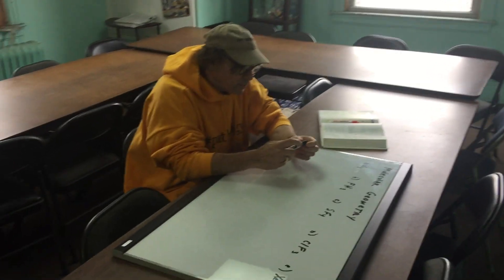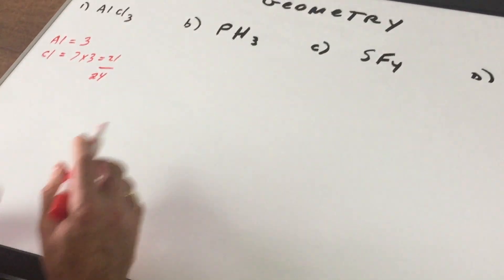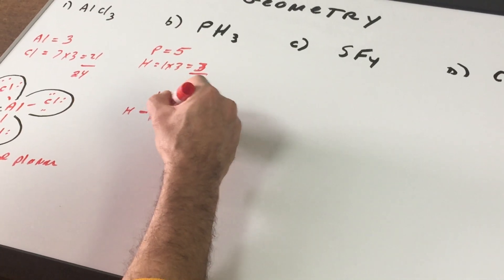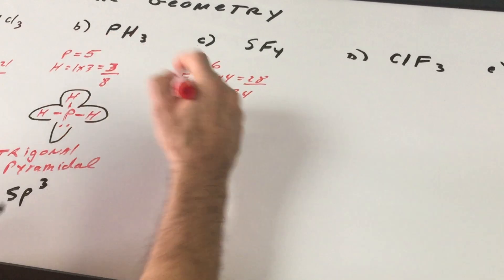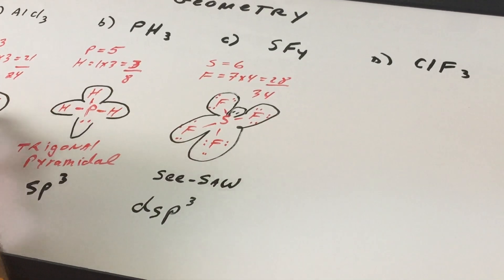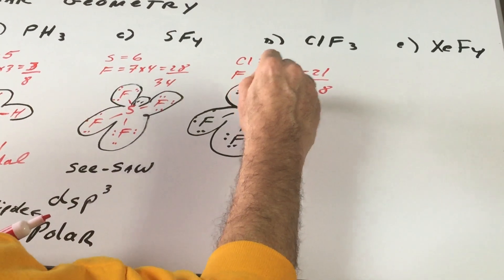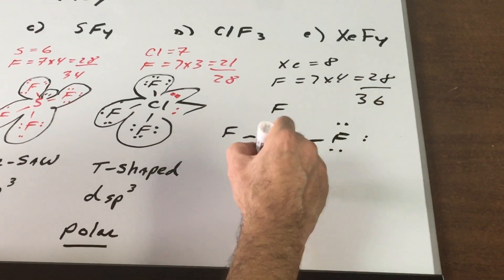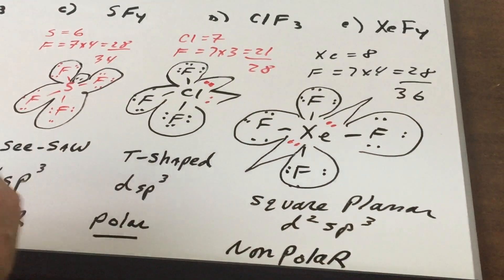Molecular Geometries and Lewis Structures 2 - ORGOMAN - DAT DESTROYER – Dr. Romano